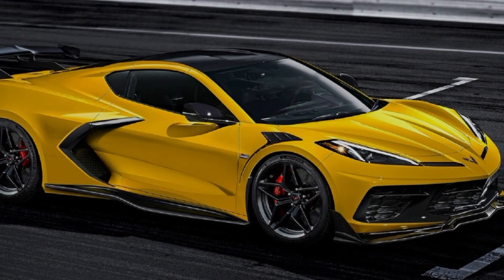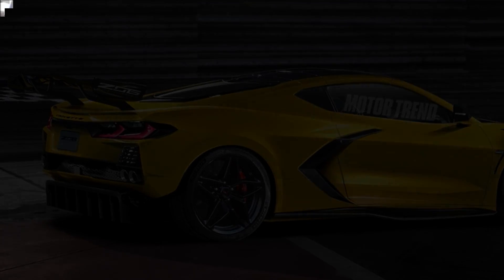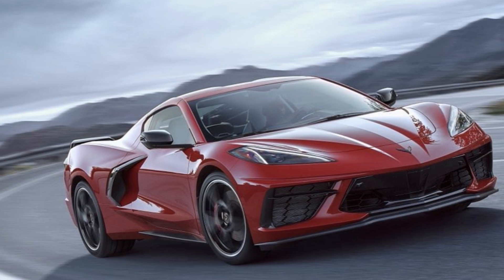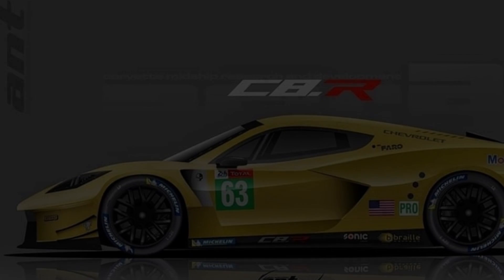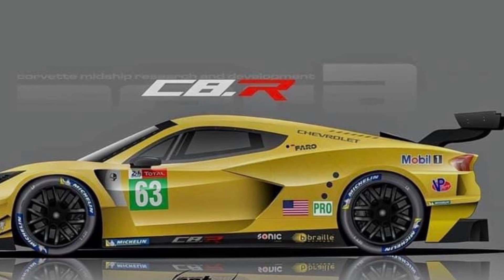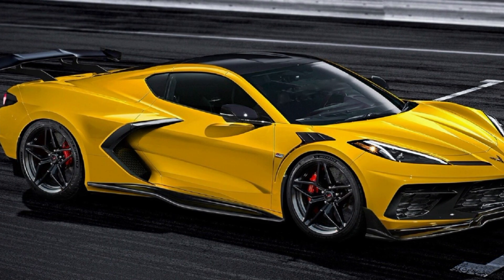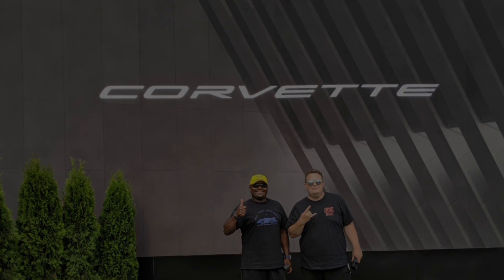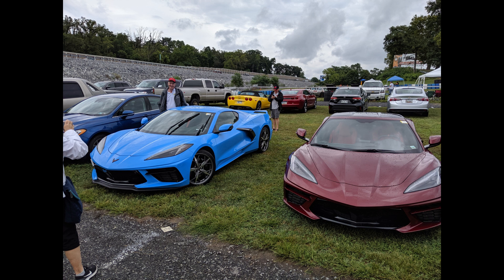The C8 Corvette Z06 will have 800 horsepower AND a flat plane crank twin turbo ENGINE! 😮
The C8 Corvette is an amazing vehicle so far but it seems to be getting even better with the leaks coming from GM showing the C8 Z06 getting some twin turbo, flat plane crank treatment. What do you guys think of this leak?

5k LED license plate lights
5k LED cargo area lights
5% XPEL PRIME XR window tint